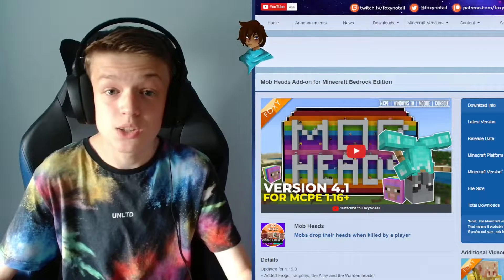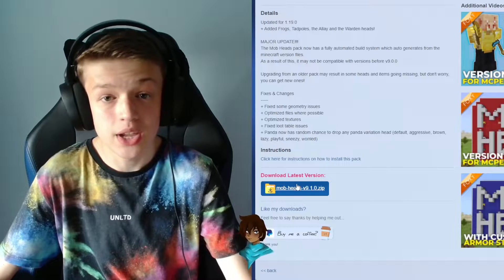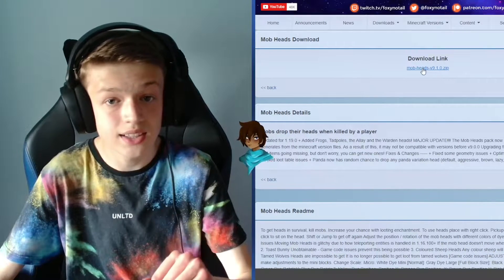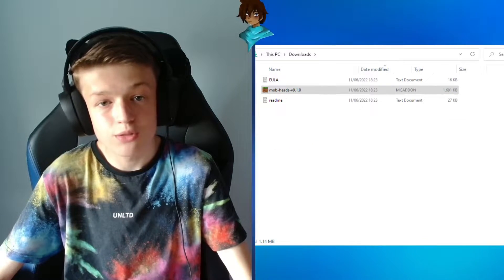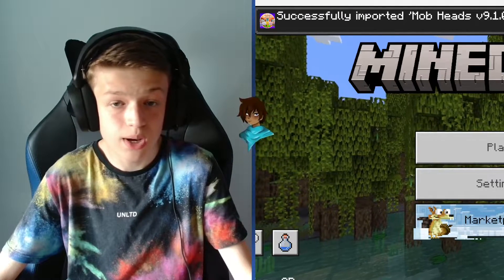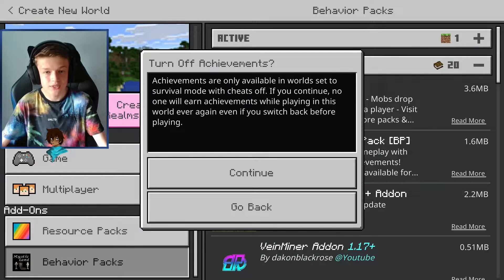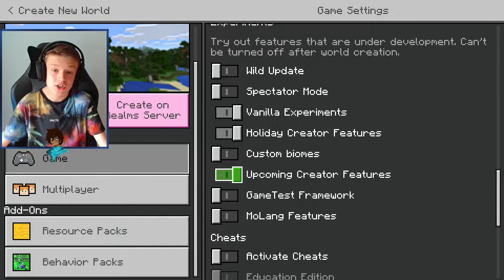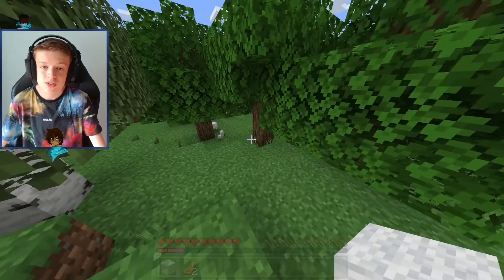How to get CUSTOM MOB HEADS in Minecraft Bedrock survival 1.20 EASY METHOD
➜ Today I show you how to obtain custom mob heads with just a simple addon that is fully compatible with SURVIVAL Minecraft Bedrock in UNDER 1 MINUTE. Have any other ideas, let me know!!

➜ Enjoy my videos? Please consider becoming a member to get access to perks!!